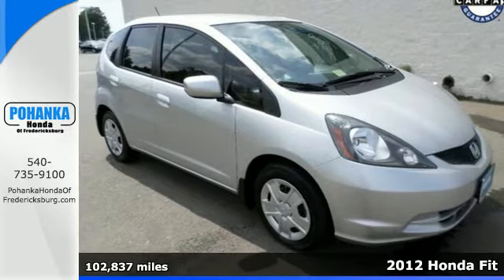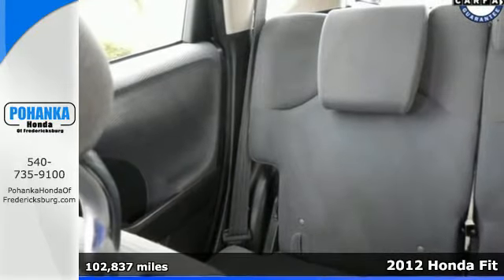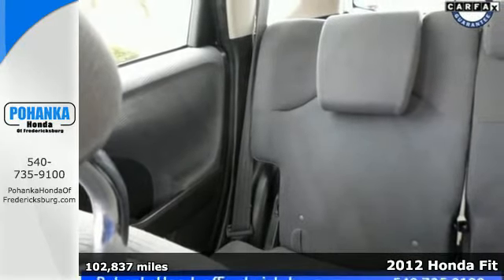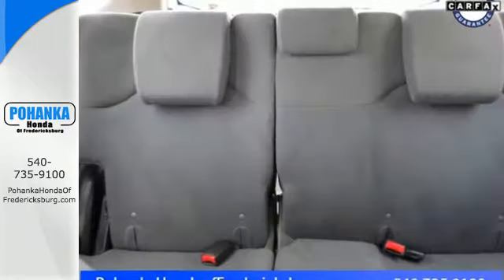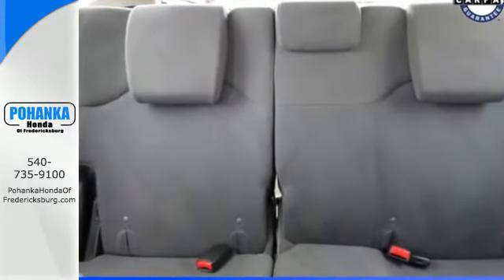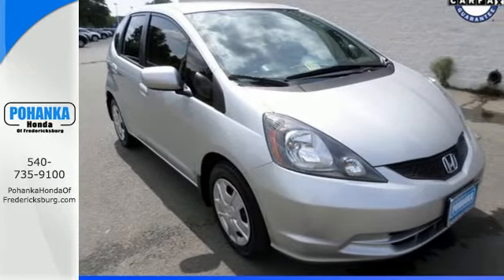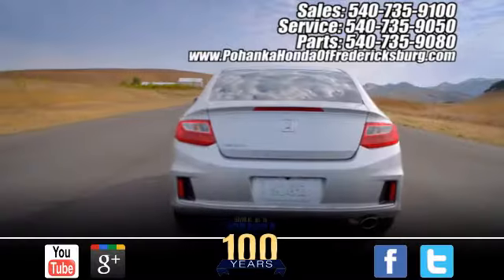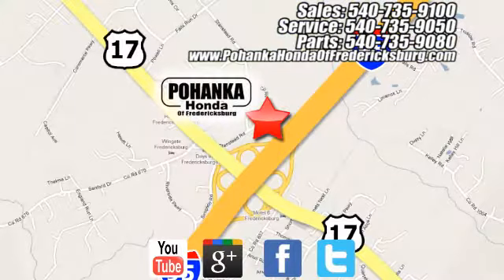2012 Honda Fit Fredericksburg VA Richmond, VA FFM766950A - SOLD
Year: 2012
Make: Honda
Model: Fit
Trim: Base
Engine: 1.5L 16V 4-Cylinder SOHC i-VTEC
Transmission: 5-Speed Manual
Color: Silver
Interior: Black
Mileage: 102837
Stock #: FFM766950A
VIN: JHMGE8G39CC035572
Convenient controls. Miles are bona fide. This wonderful 2012 Honda Fit is the rare family vehicle you are searching for. You just simply can't beat a Honda product. All prices exclude taxes, title, license, and dealer processing fee of $599.00. Published price subject to change without notice to correct errors or omissions or in the event of inventory fluctuations. All features not on all vehicles. Vehicles shown are for illustration purposes only. MPG is based on 2016 EPA mileage ratings. Use for comparison purposes only. Your mileage will vary depending on driving conditions, how you drive and maintain your vehicle, battery-pack (hybrid only) and other factors.

Address:
60 South Gateway Drive